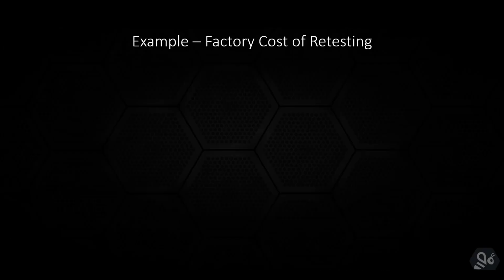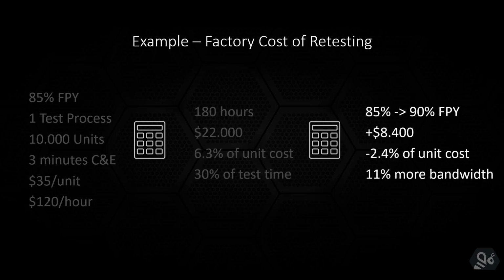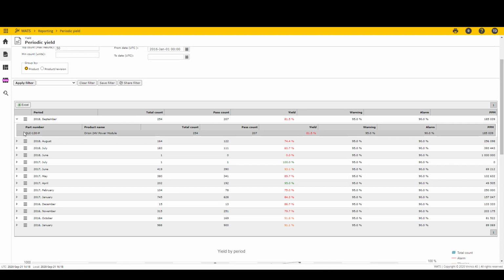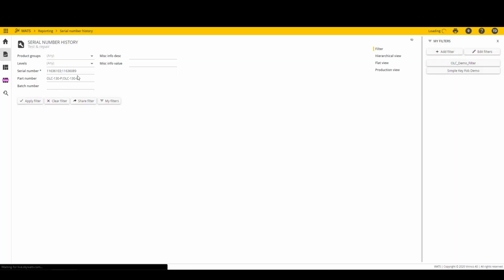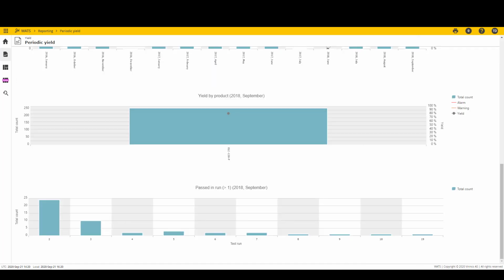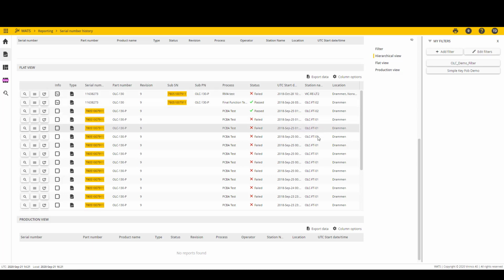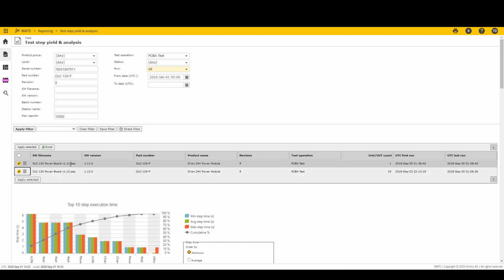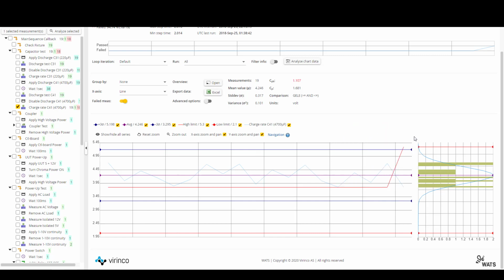Analyzing Retests in WATS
A short demo on how WATS can help you get a better understanding of the frequency and severity of retesting during electronics production.